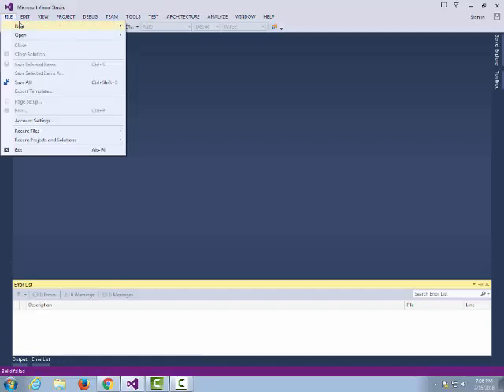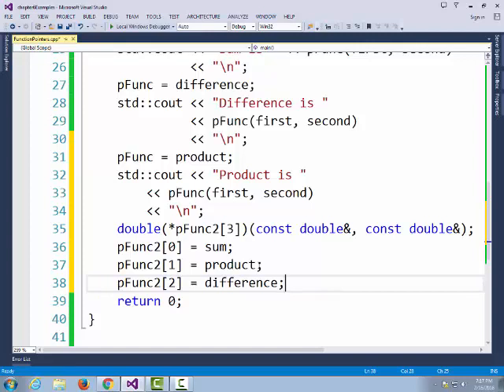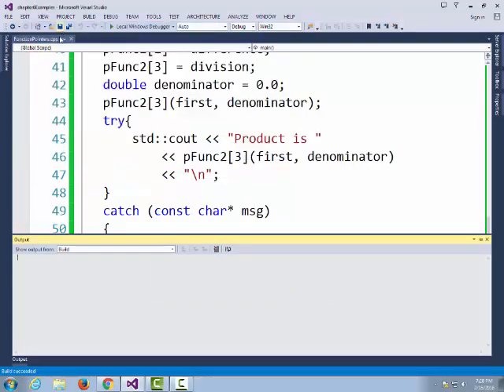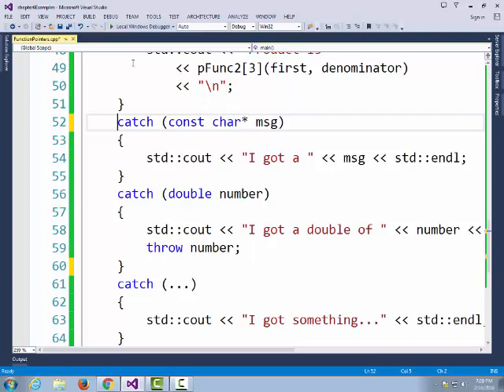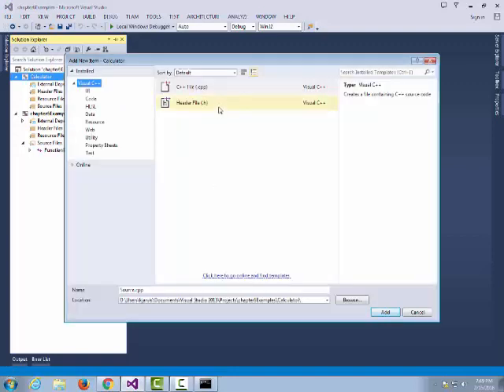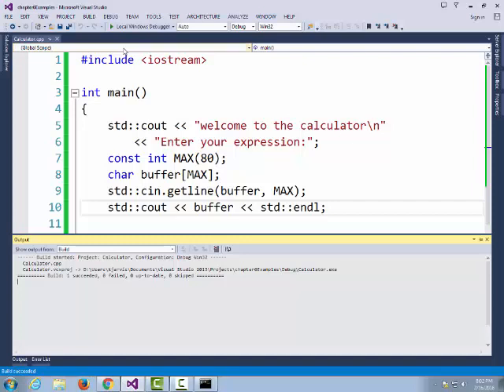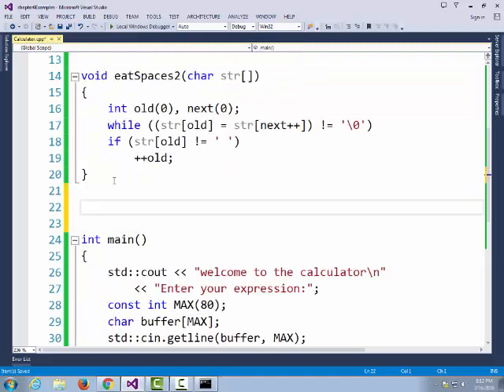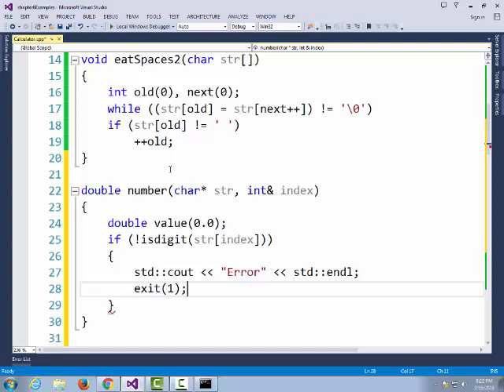Day9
Exceptions, function pointers, and the beginning of the calculator